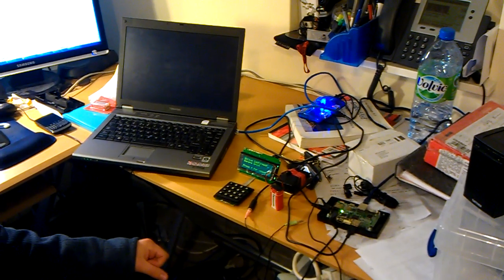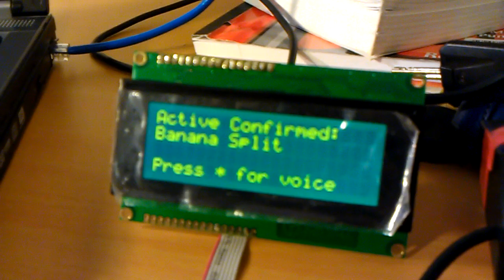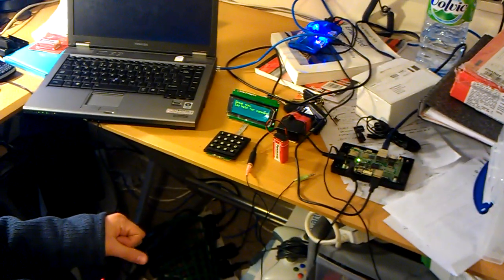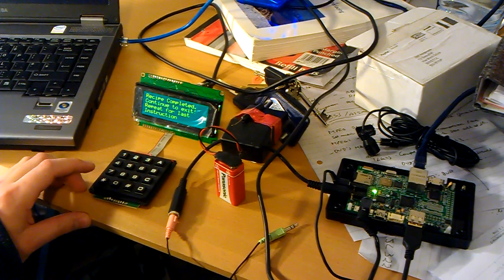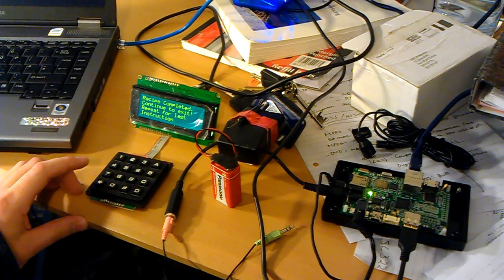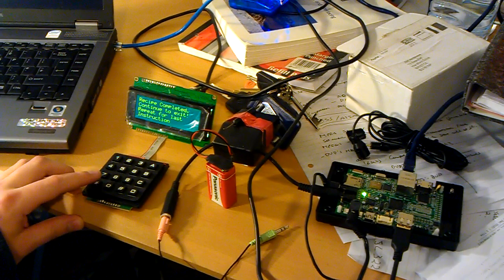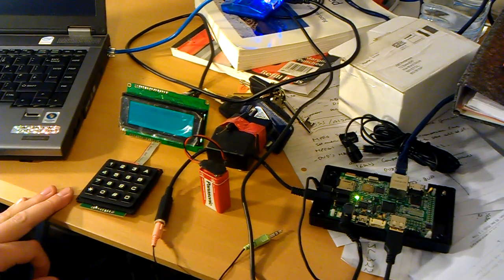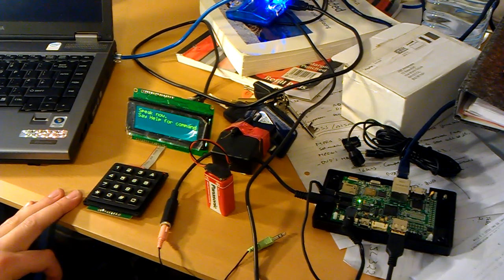Voice Recognition Recipe Book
This video is about my Final Year project for my University Degree Course for Computer Systems Engineering, using speech recognition and voice synthesis. It is based on the IGEP V2 RC h/w using Embedded Linux, allowing a interactive approach to Cooking.
It uses CMU's Flite for the Voice Synthesis, TIesr (Texas Instruments Embedded Speech Recogniser) for the speech recognition. It parses the Recipes using XML.